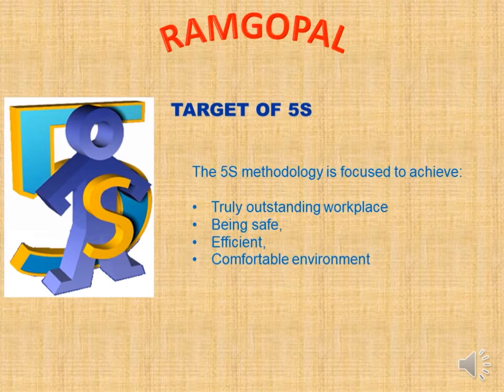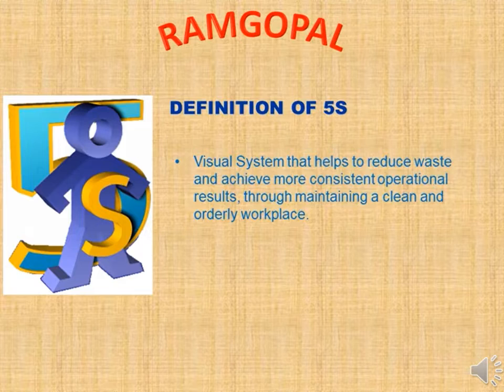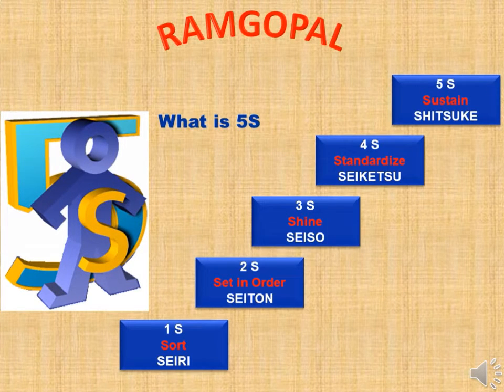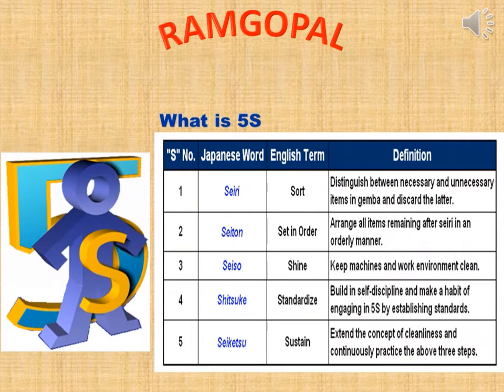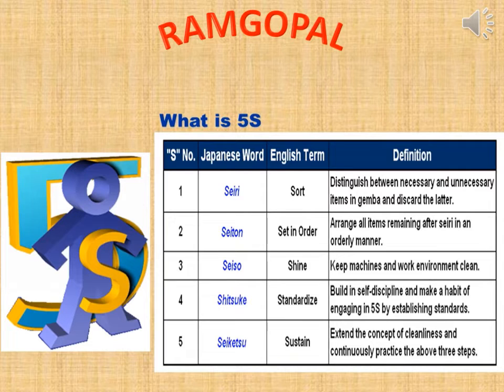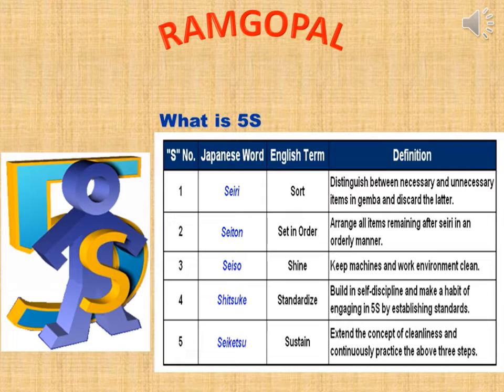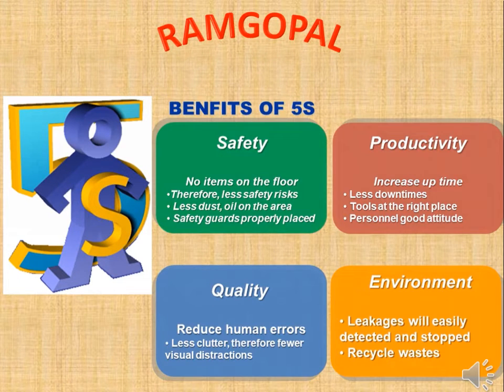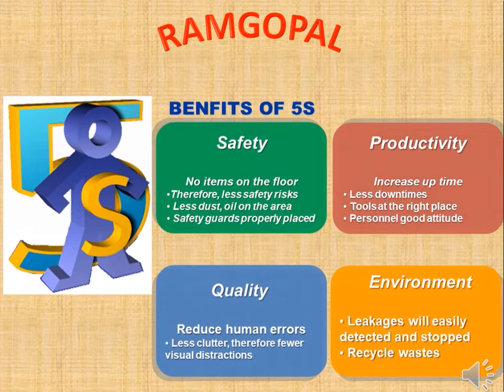5S training in simple English 1S & 2S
5S training online for free in English,
Quality tools in simple English
Quality Management system
QMS
5S
5S in English
Five S
Quality tool - 5S
5S in English
five 'S'